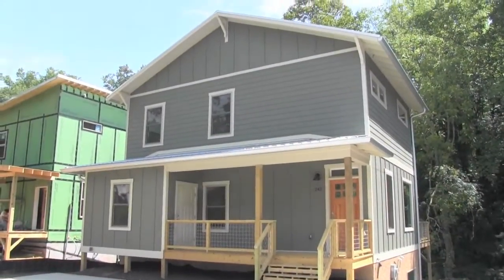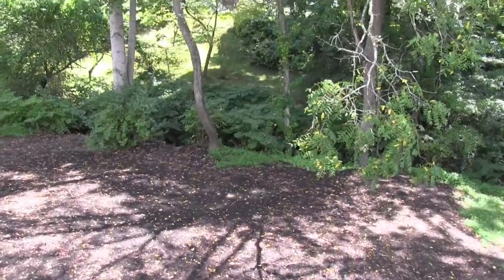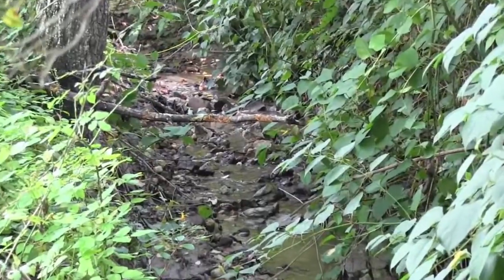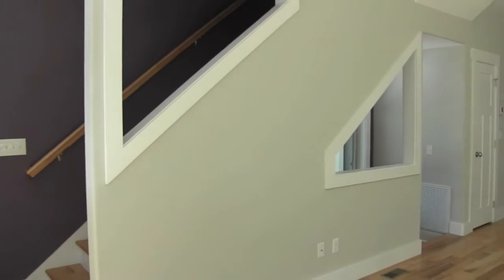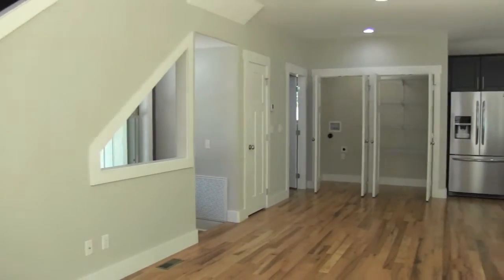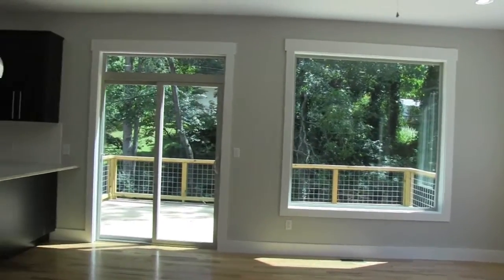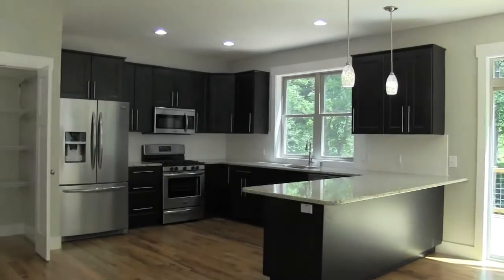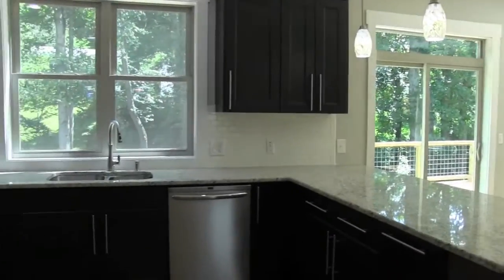Sandhill Homes in West Asheville, NC